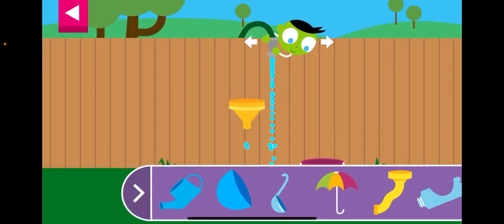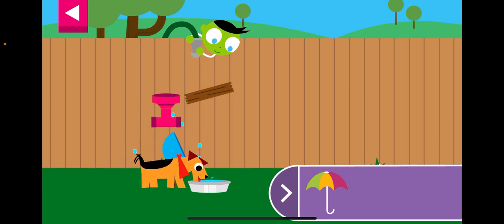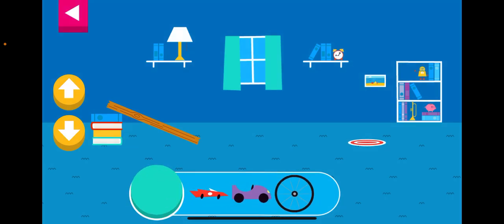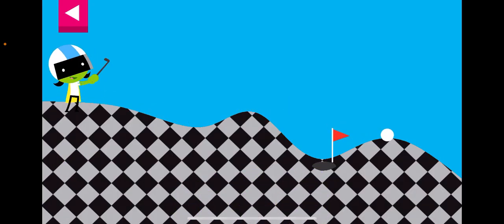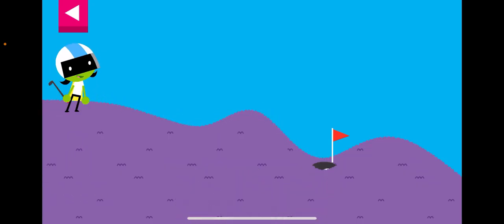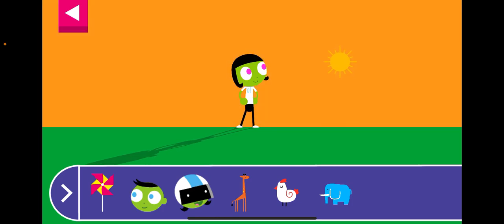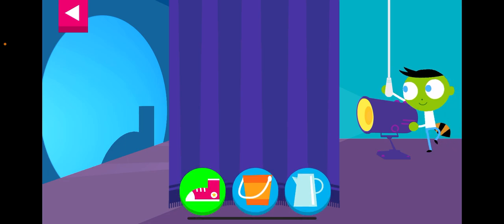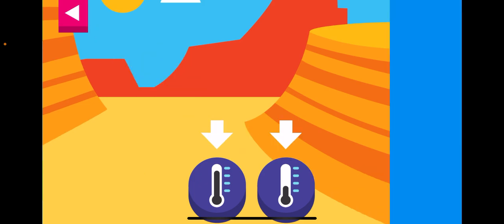PBS KIDS PLAY AND LEARN SCIENCE!!